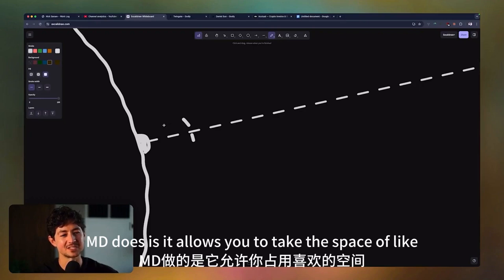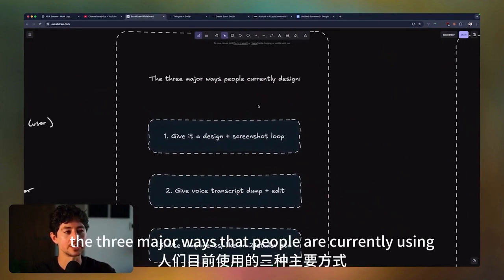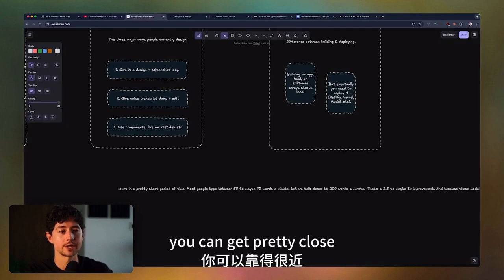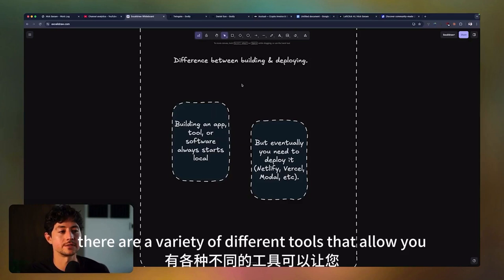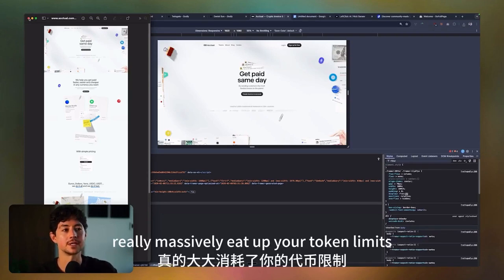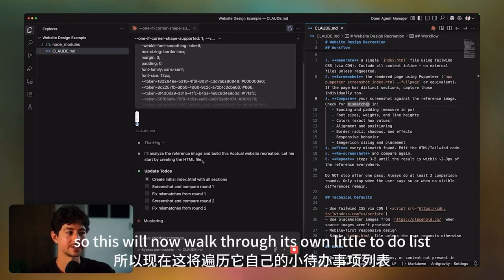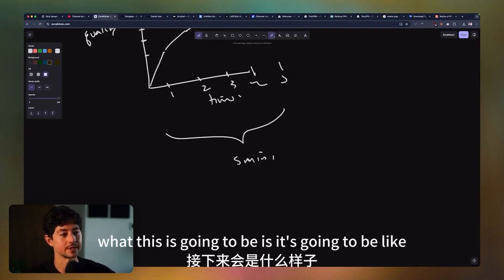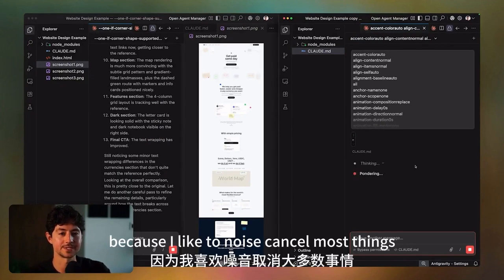Claude 指南 —— 第3集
Claude → 工具 → 自动化 → 产品 → 钱